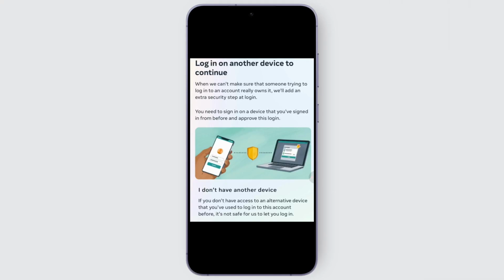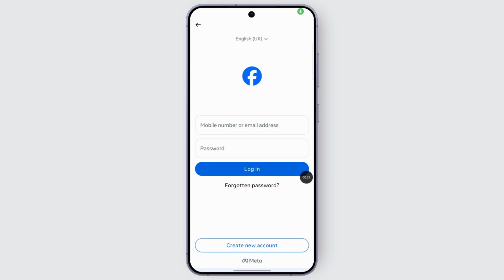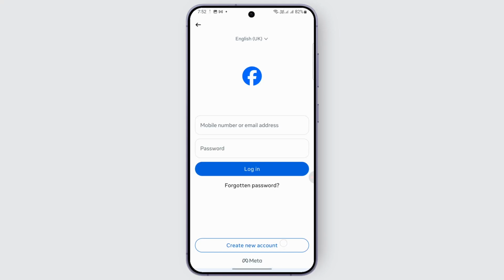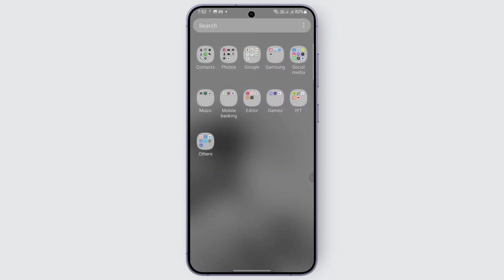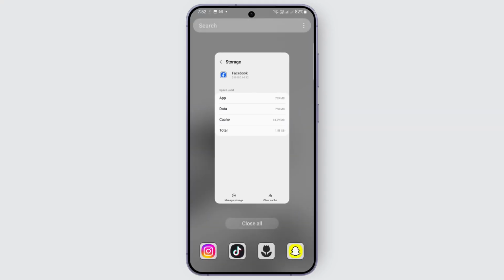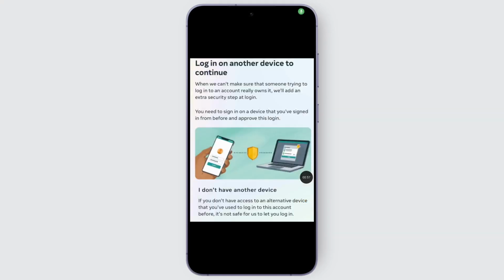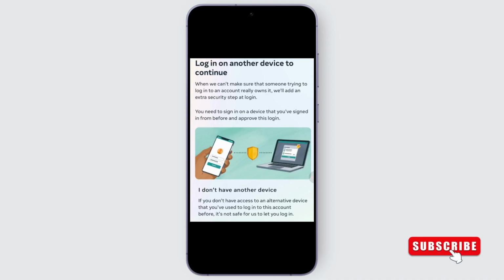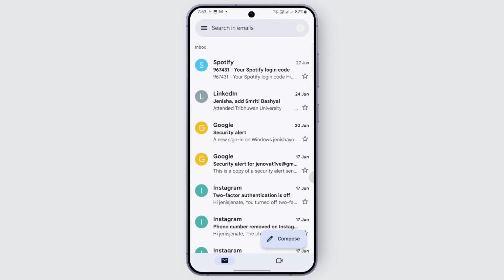How to Fix Try Another Device to Continue Facebook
Getting the "Try another device to continue" error on Facebook? This video will guide you through the steps on how to fix the "Try another device to continue Facebook" issue quickly and easily. Whether you're asking, "Why is Facebook asking me to try another device?" or need help accessing your account, this tutorial has you covered. Learn the steps to regain access and stop this error from happening again. Watch now to see how you can fix the "Try another device to continue" issue on Facebook today!

Timestamps:

00:00 How to Fix Try Another Device to Continue Facebook
00:10 Why is Facebook Asking to Try Another Device?